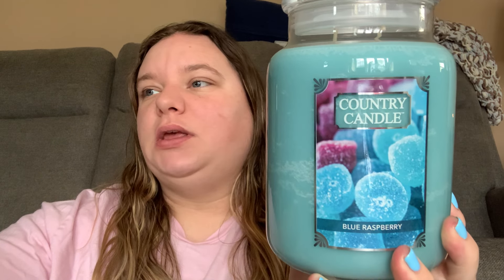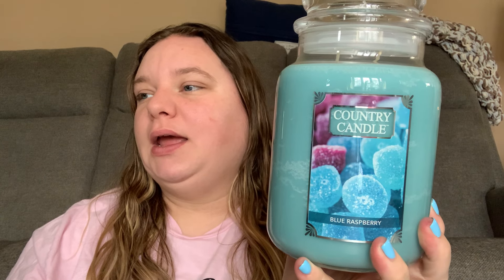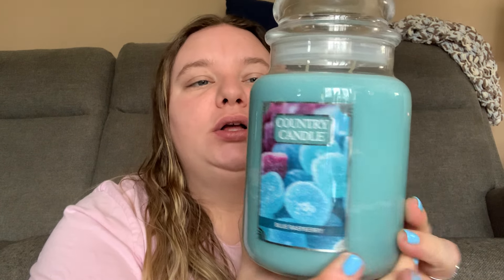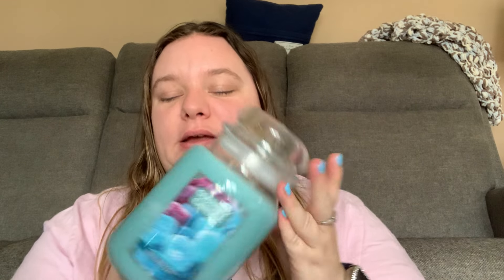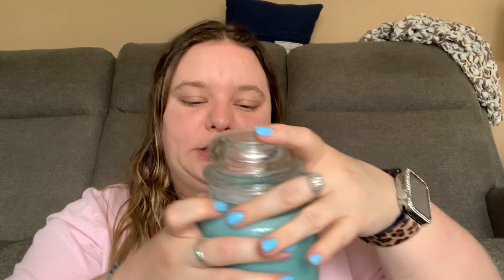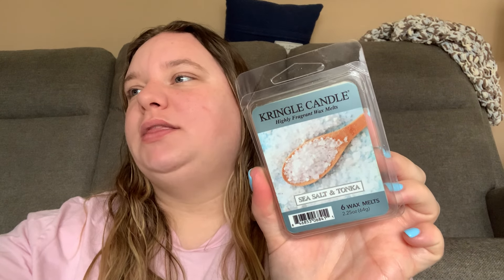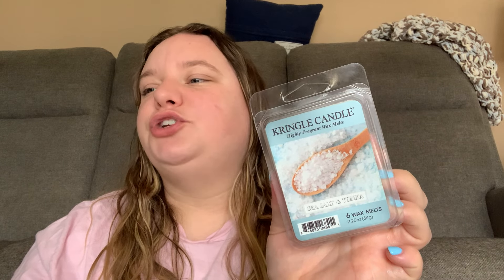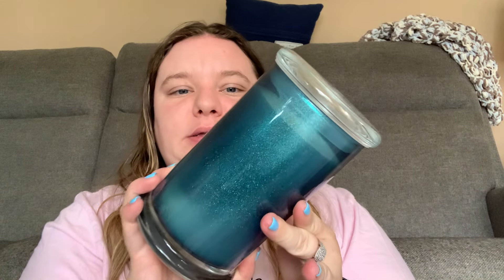Kringle Candle Haul! | My First Reserve Candles